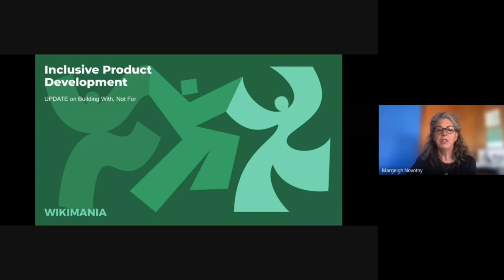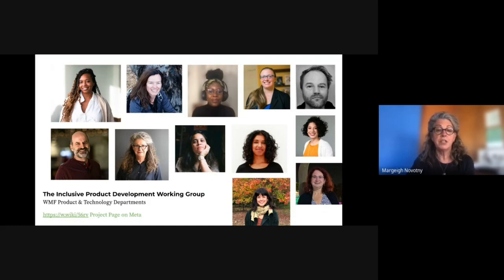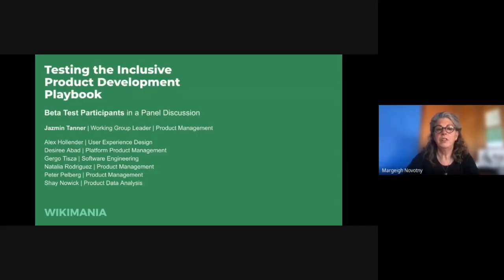Inclusive Product Development at WMF